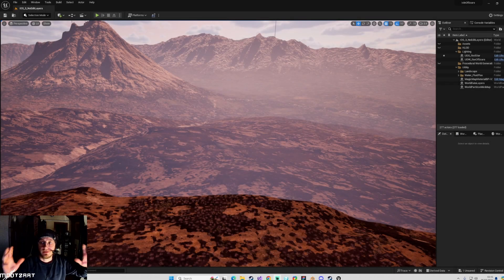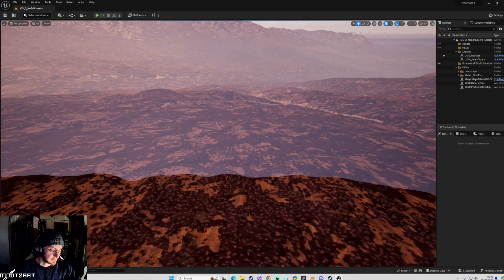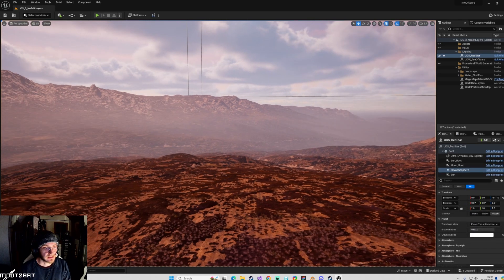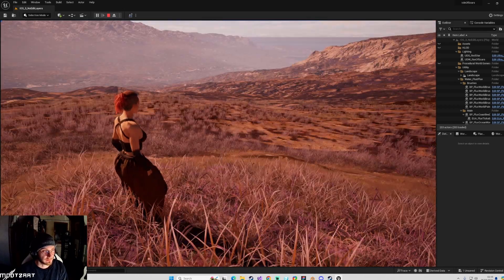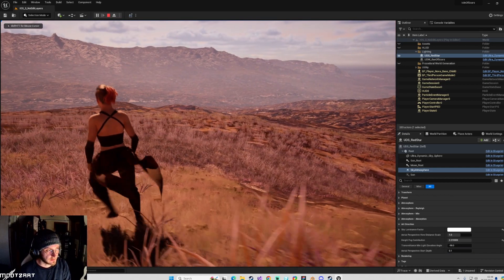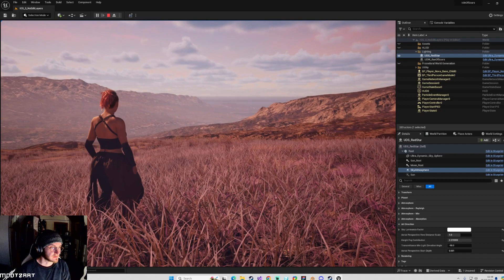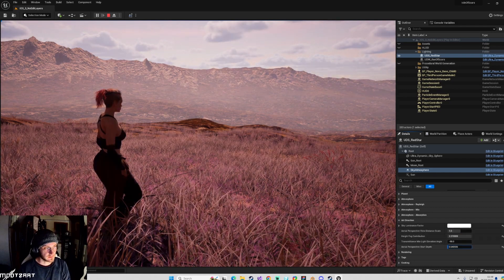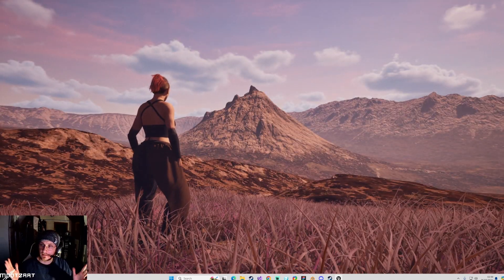Unreal Engine 5: Fog Issue Fix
This video explores one of the issues that can happen with lighting a scene. The issue is when the Sky Atmosphere can causes harsh lines or thresholds for the effects related to lighting/fog.

Tecastus Youtube Channel (dev logs for Zarthia coming soon): @tecastus